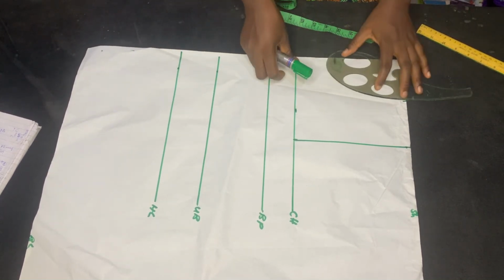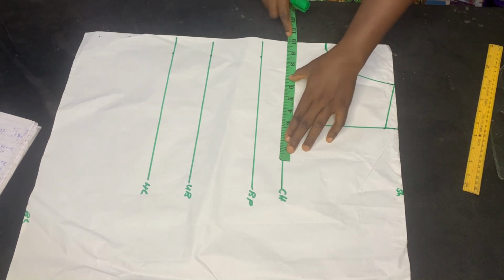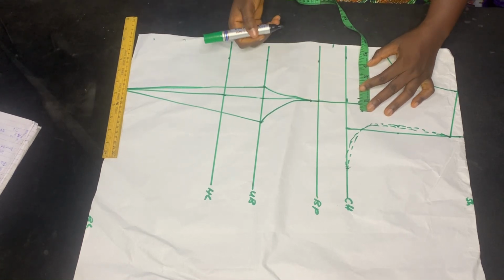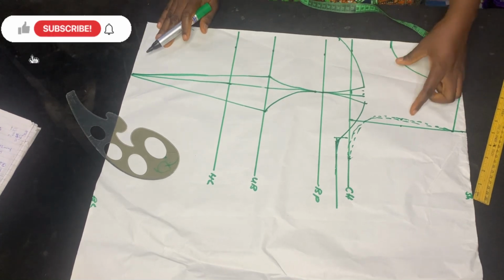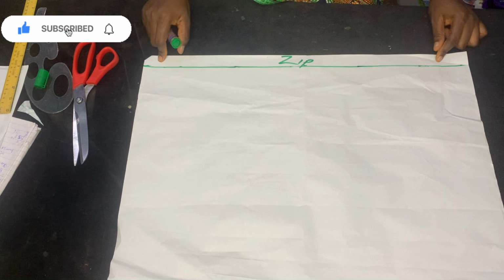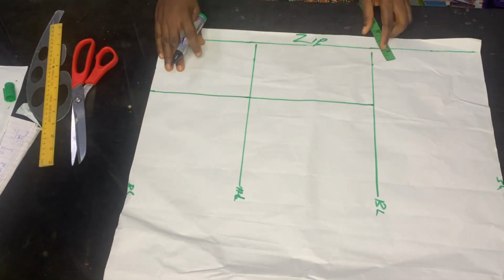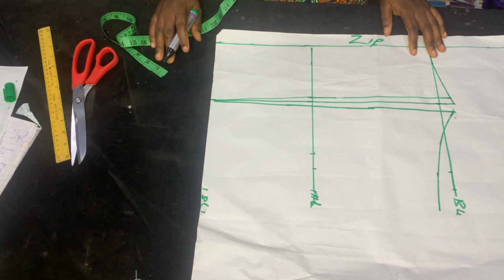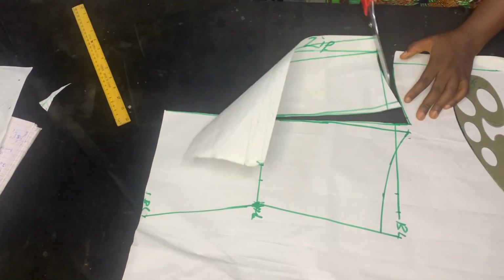DIY: how to draft an off shoulder(tube) Igbo madam blouse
A well detailed tutorial on how to draft and cut an off the shoulder Igbo madam blouse